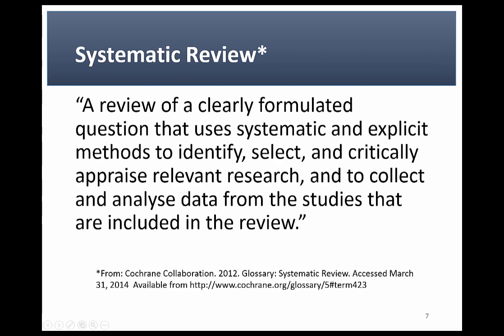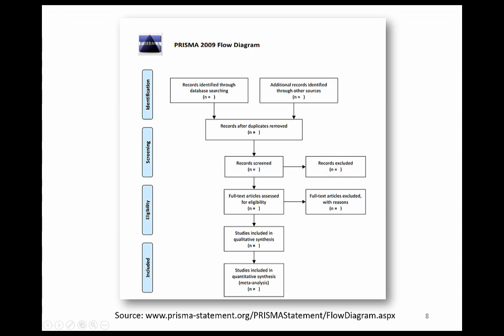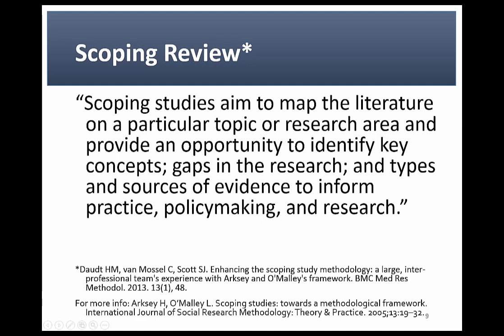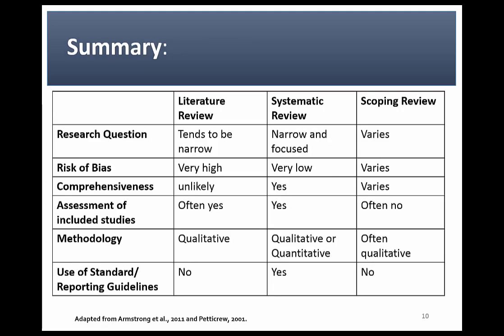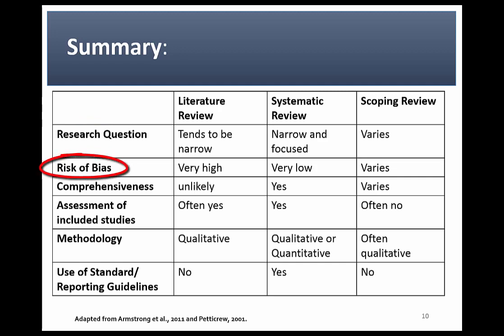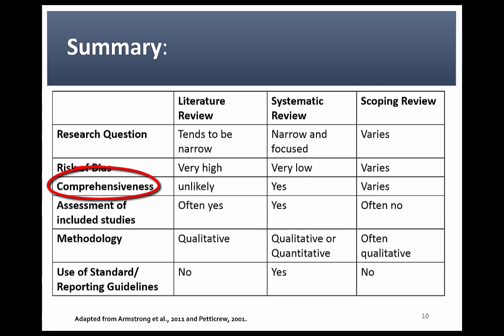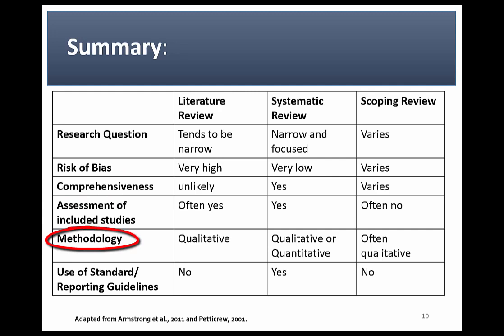Video Lecture2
2